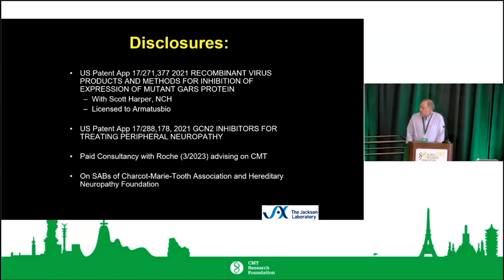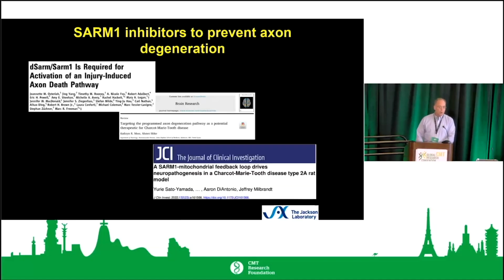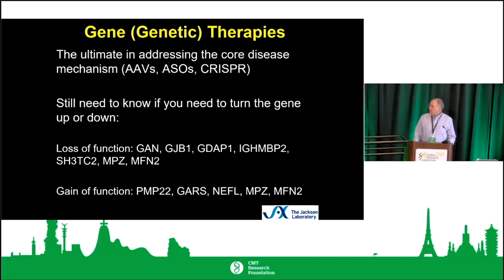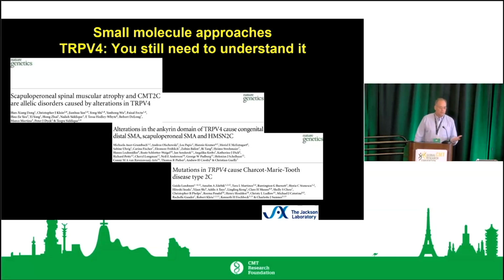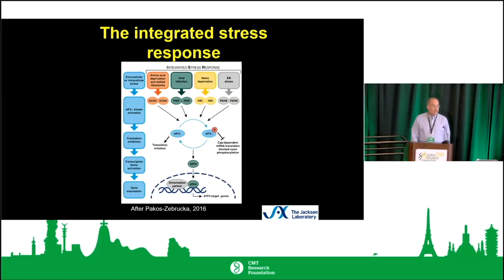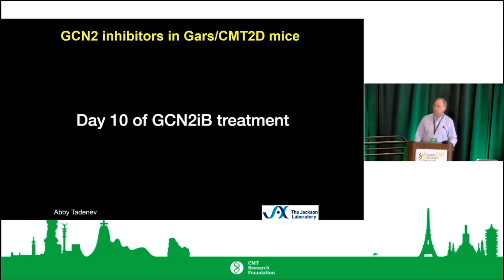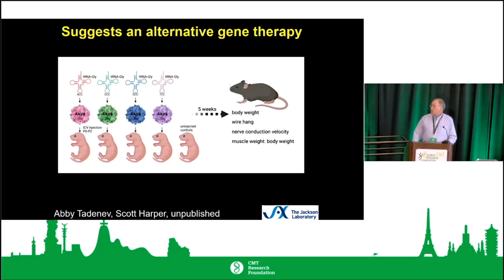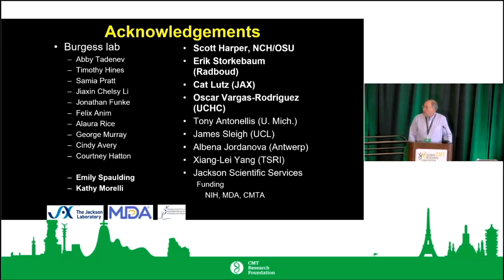Understanding Basic Biological Mechanisms to Identify Therapeutic Targets in CMT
Robert Burgess, PhD, The Jackson Laboratory